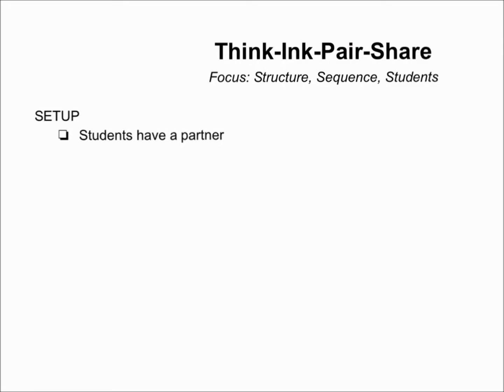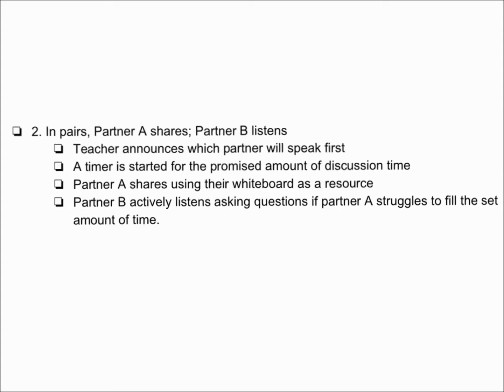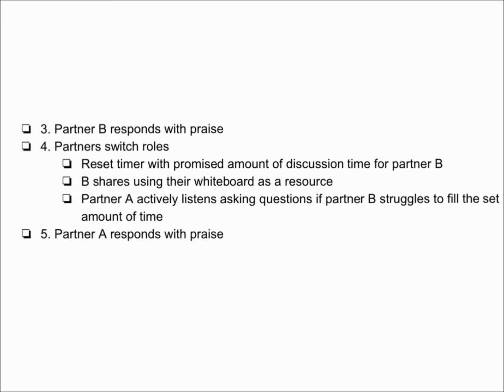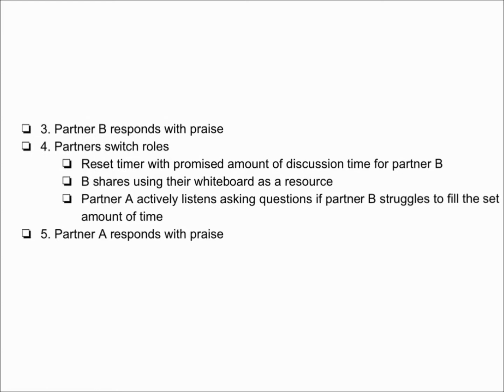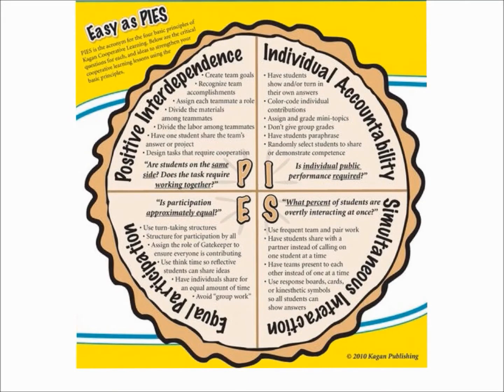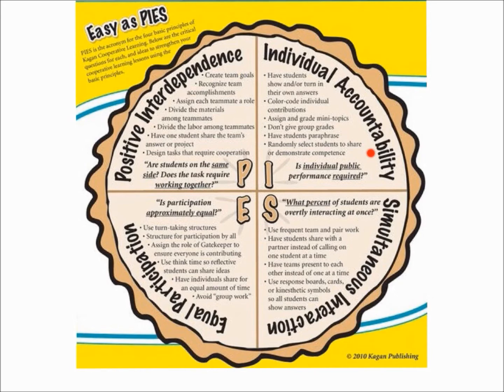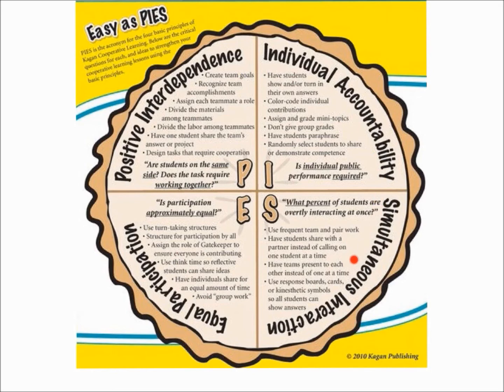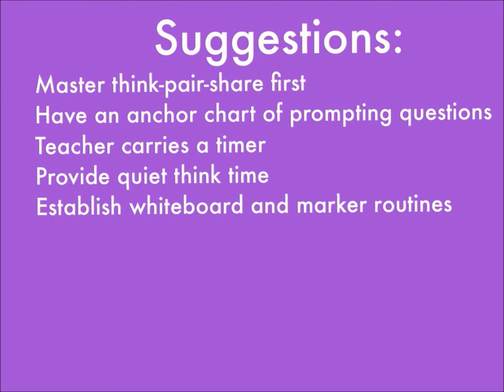Think Ink Pair Share Kindergarten